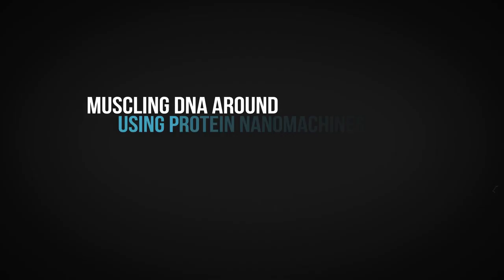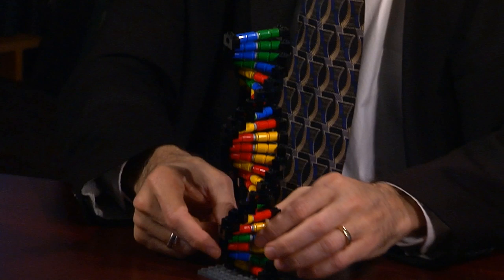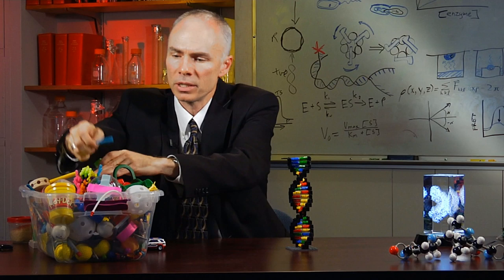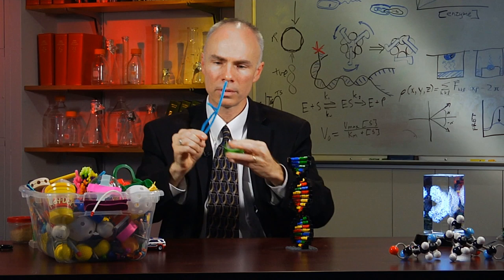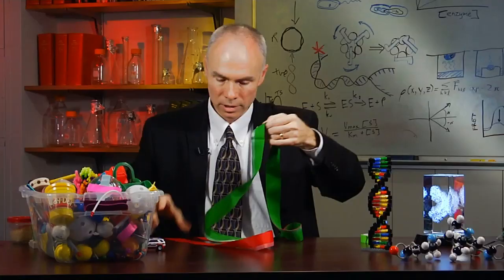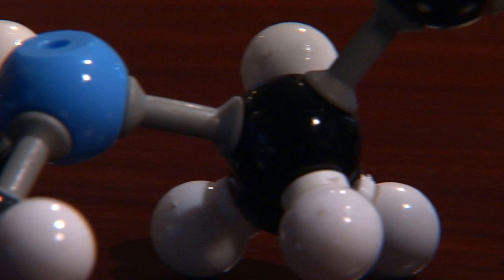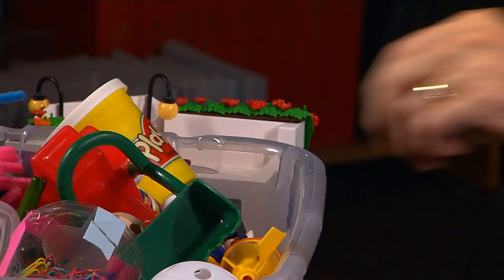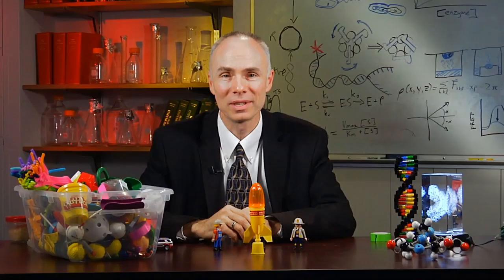Muscling DNA Around Using Protein Nanomachines | Science: Out of the Box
Johns Hopkins biophysicist James Berger explains why he studies the nanomachines that pry apart and untangle DNA.